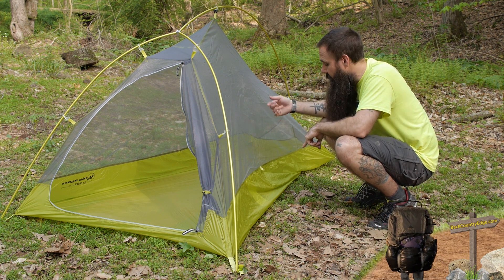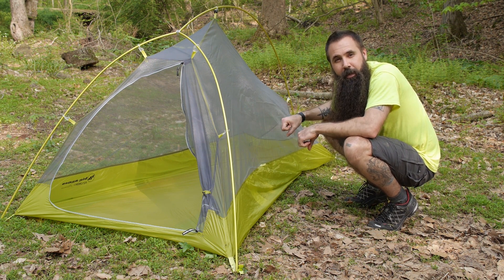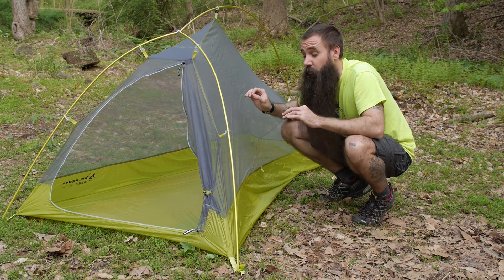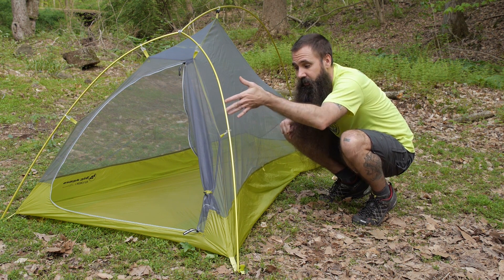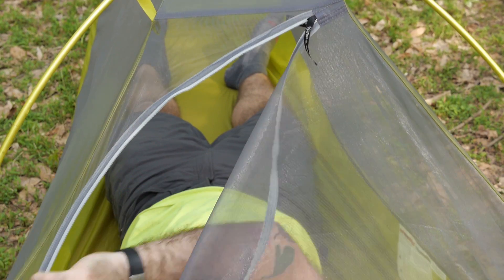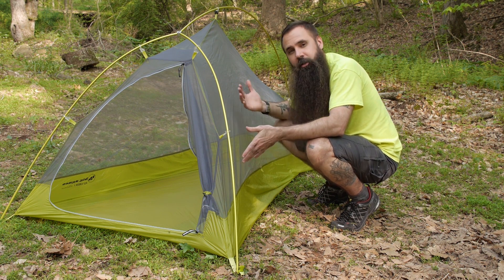Big Agnes Fly Creek 1 Platinum Backpacking Tent